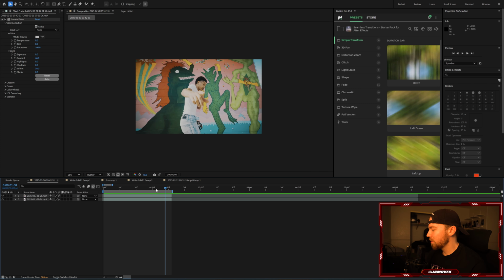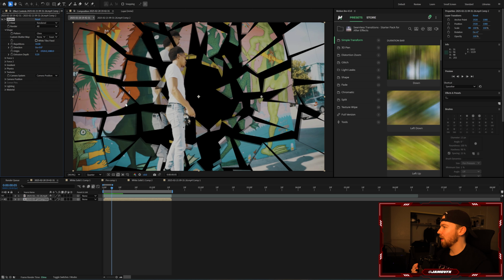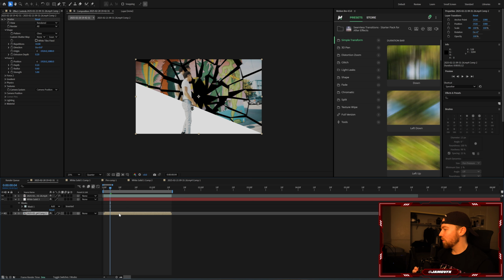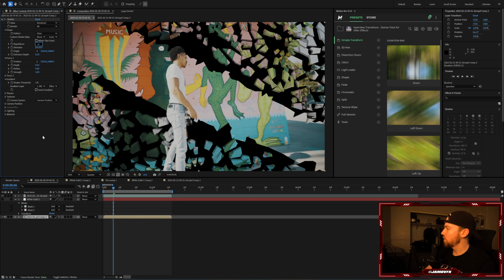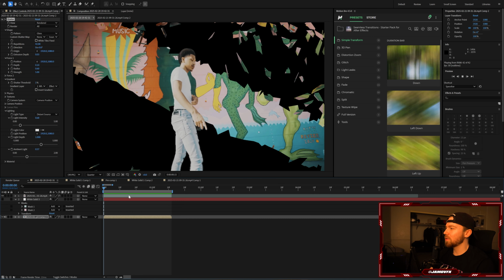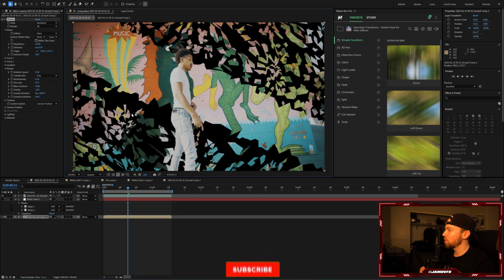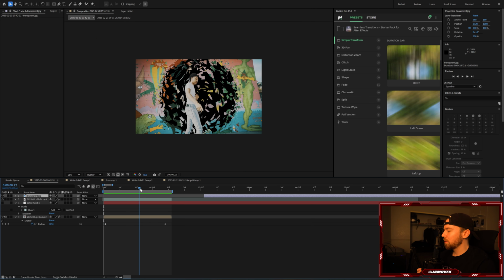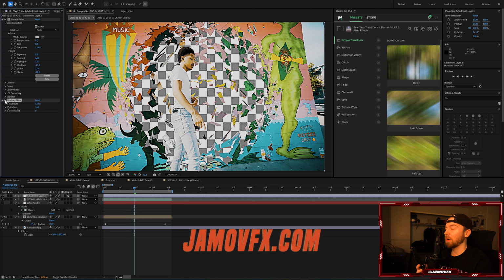This 'Shattered Background' Effect is AMAZING For Music Videos